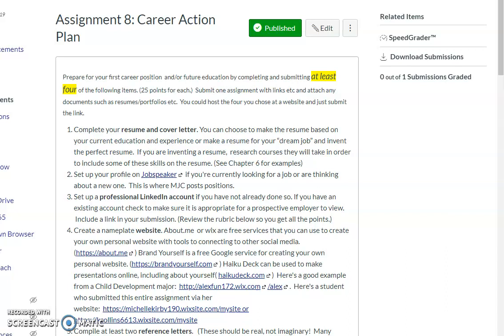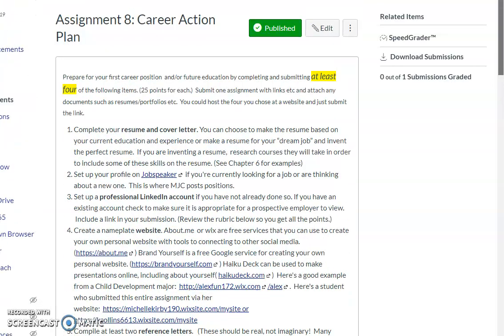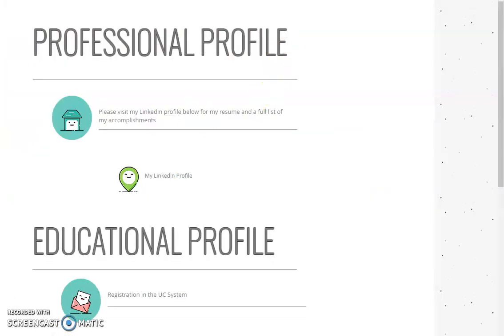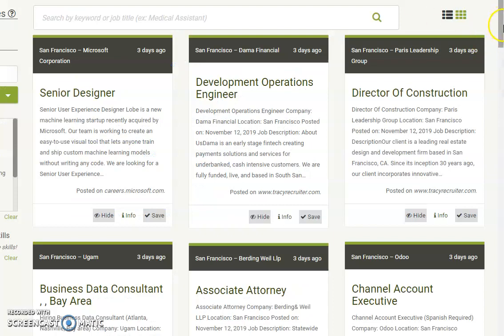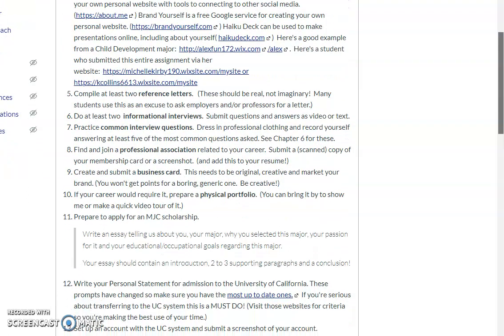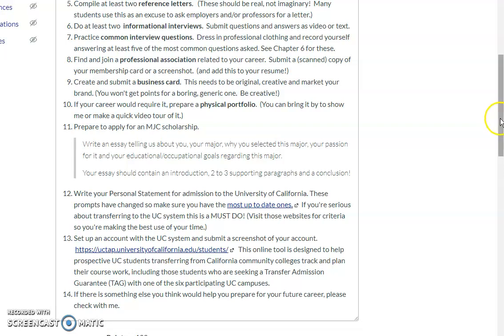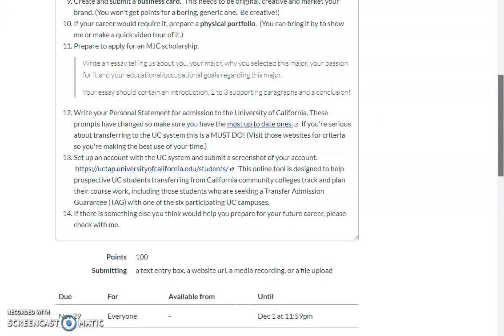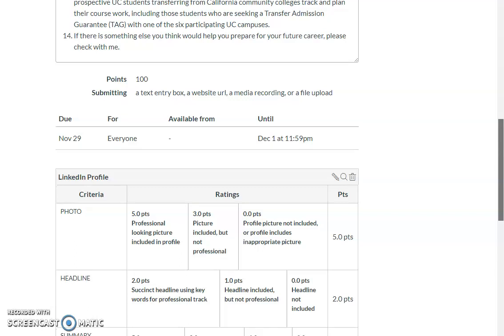Assignment 8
Overview of assignment 8